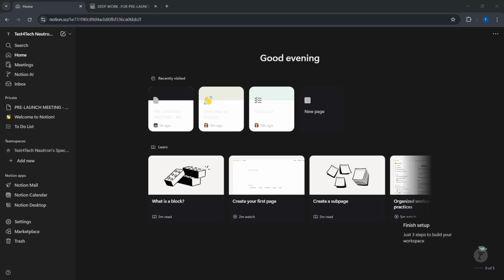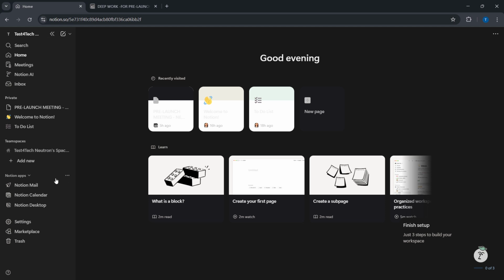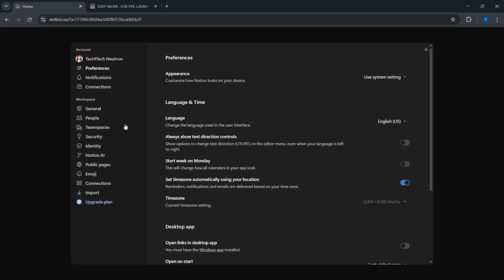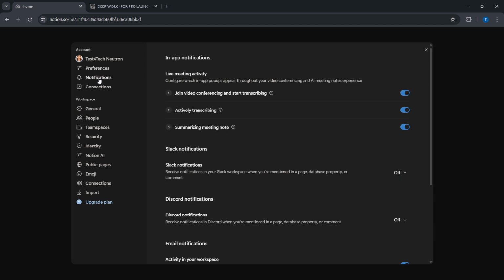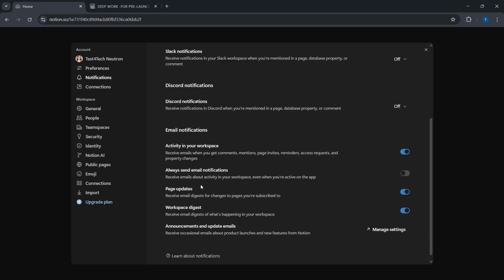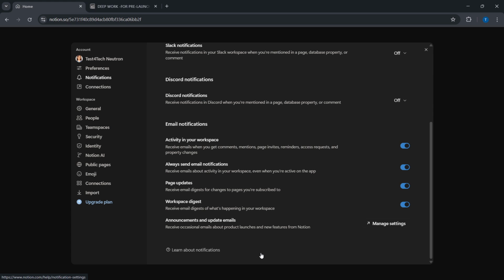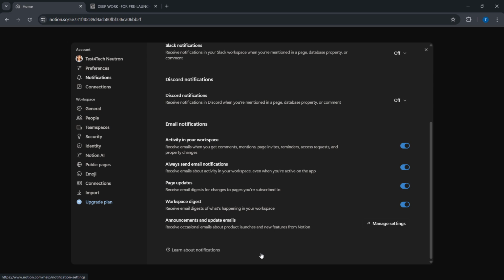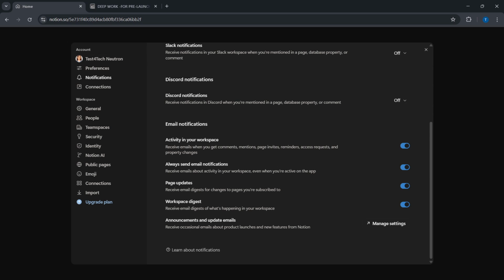How to Turn on Notifications in Notion Calendar [2026 Full Guide]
How to Turn on Notifications in Notion Calendar

In this video, we show you exactly how to turn on notifications in Notion Calendar to ensure you never miss a critical meeting or deadline. We navigate the system alerts and application preferences to establish a reliable notification framework for your workspace.

Mastering your alert configuration improves organizational reliability and professional punctuality by providing timely reminders for every scheduled event. By correctly managing these notification parameters, we reduce the risk of missed commitments and help maintain a consistent workflow across all your connected devices.

Technical Specs:
Software: Notion Calendar; Feature: Settings.